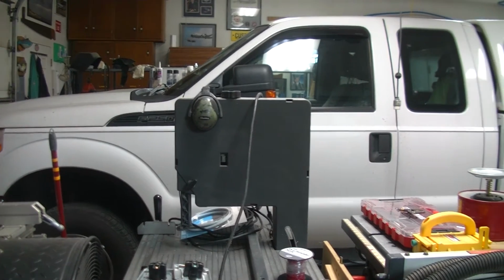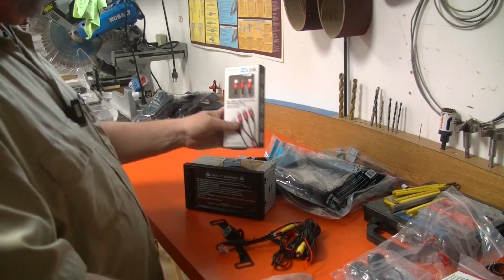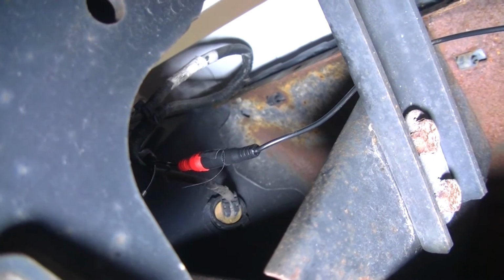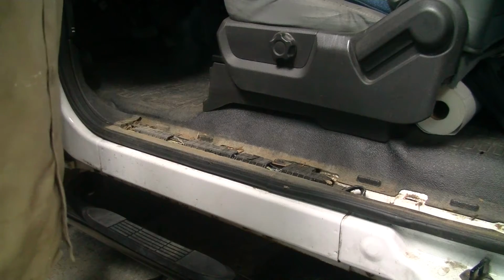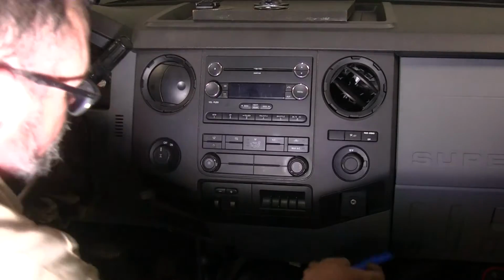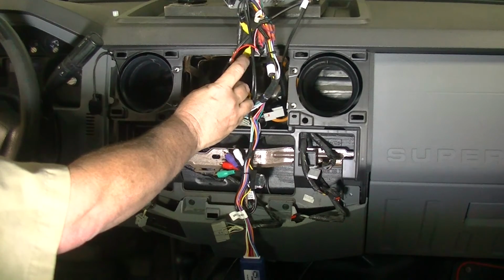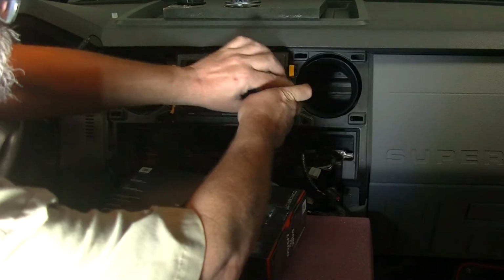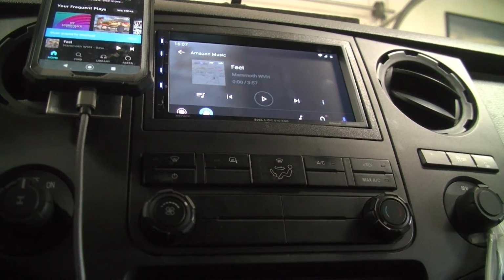FORD Super Duty Quality of Life Upgrade 2 | RATTLECAN FAB SHOP with James O'Rear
This episode the 2011 FORD Super Duty F-250 gets the stock AM/FM/CD radio replaced with a new BOSS BE7ACP-C AM/FM Bluetooth MP3 compatible radio receiver ordered from Crutchfield. It is a double-DIN sized unit that will fit in place of the stock unit using the available mounts/bezels. It also came with a bonus license plate rear-view camera that we'll install as well. Crutchfield also fabricated the wiring harness that connects the new radio with my truck's stock wiring harness connections.

Media credits:

Livin' Up sting by Otis McDonald

Grand Slam by Au.Ra